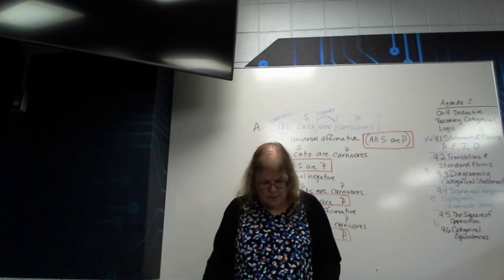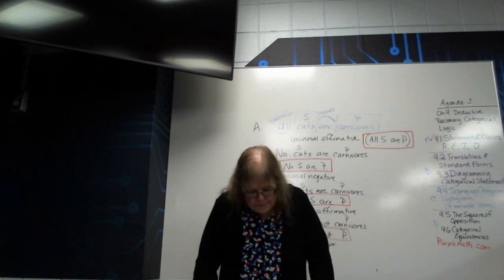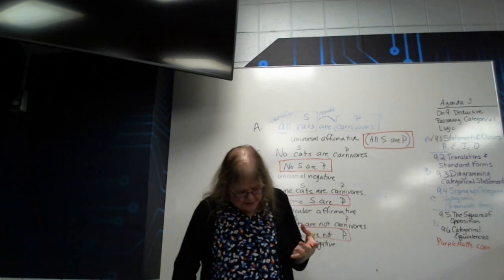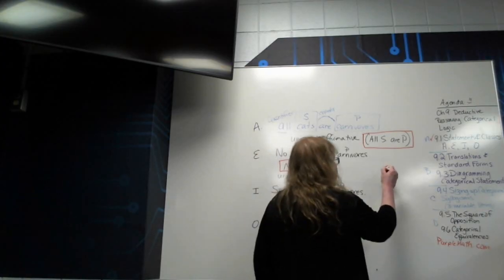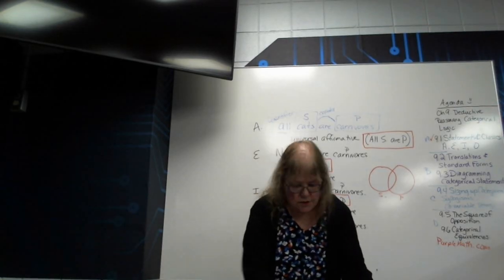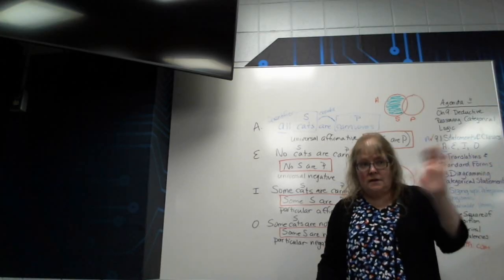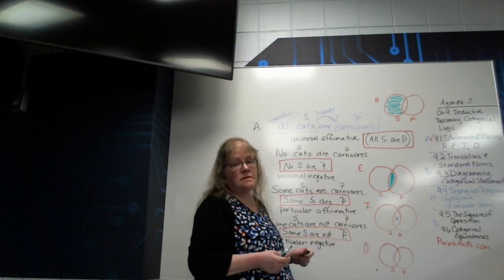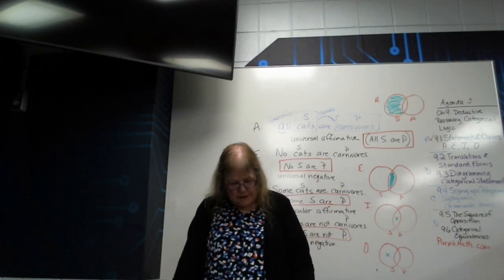POCT8 Chapter 9B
This one covers sections 9.2 (Translations & Standard Forms) and 9.3 (Diagramming Categorical Statements) in Chapter 9 (2-variable Venn diagrams).